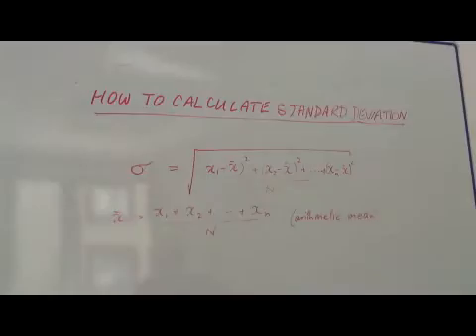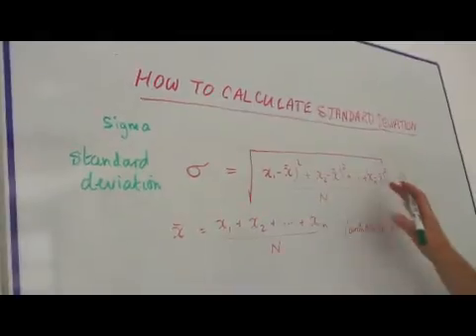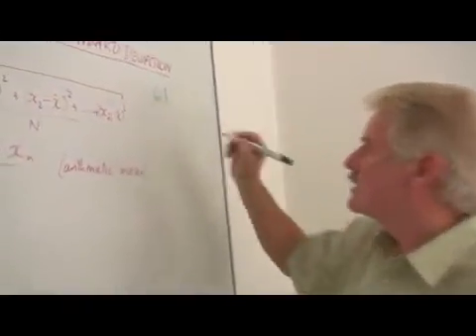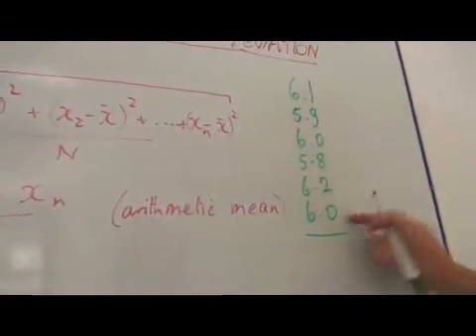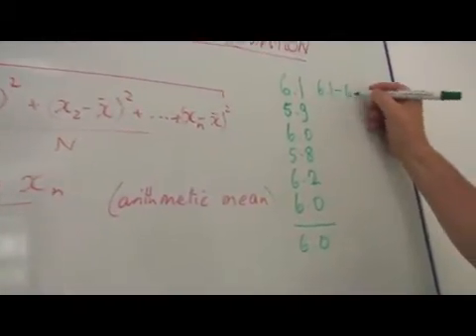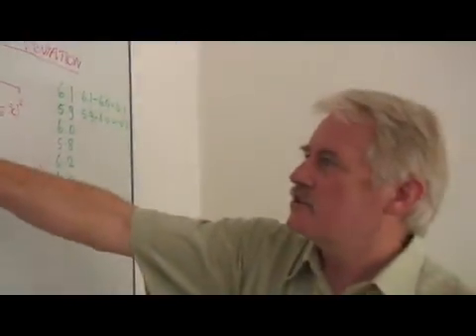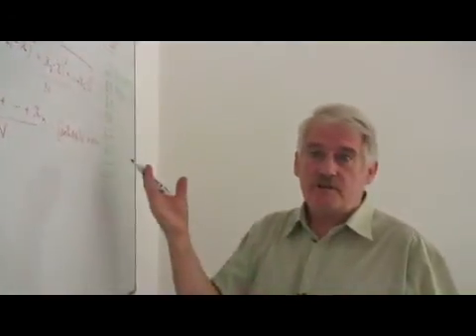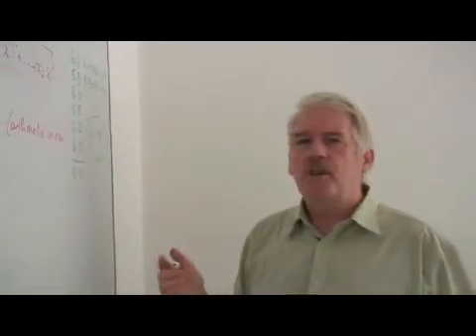How to Calculate Standard Deviation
How to Calculate Standard Deviation. Part of the series: Mathematics & Science. Determining the standard deviation is important in mathematics in order to measure accuracy. Calculate the standard deviation with tips from a teacher in this free video on math and science.